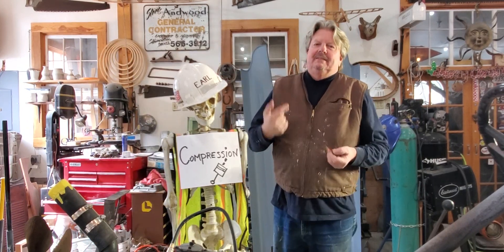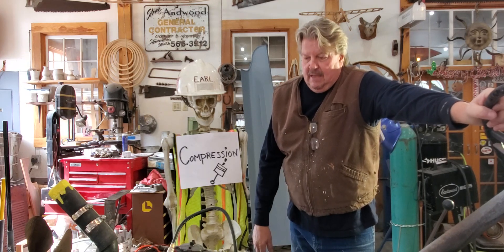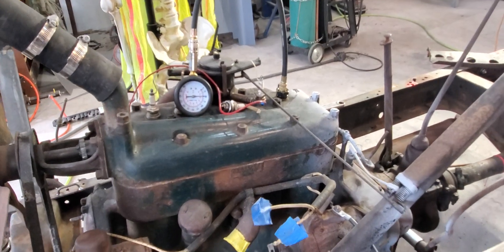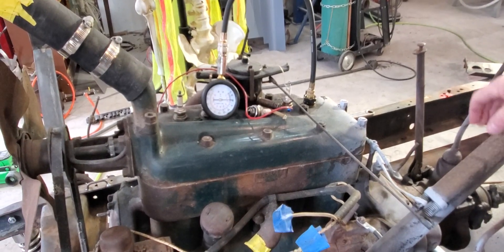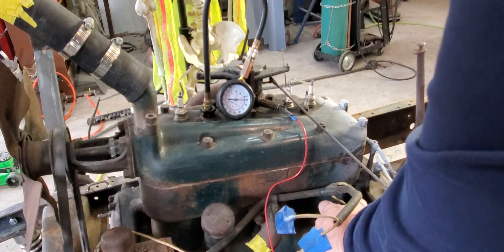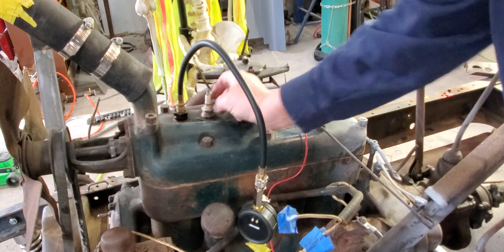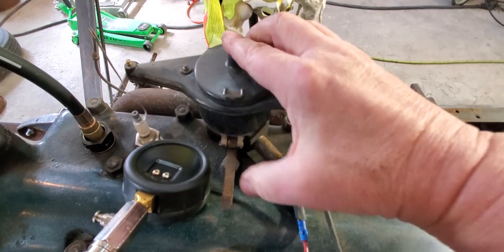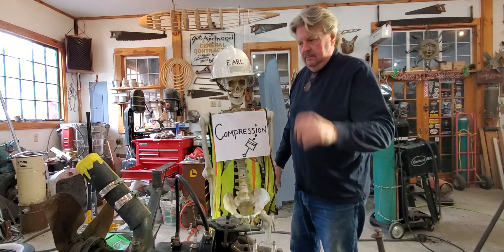Model A Ford Duesenberg Engine Compression Test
Model A Ford Duesenberg Compression Test